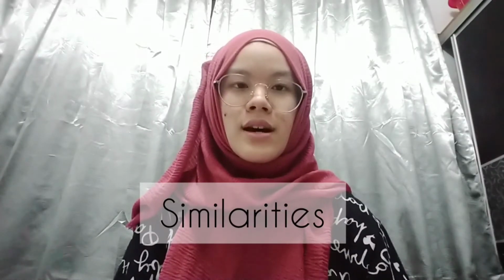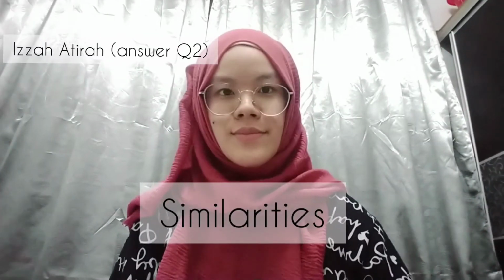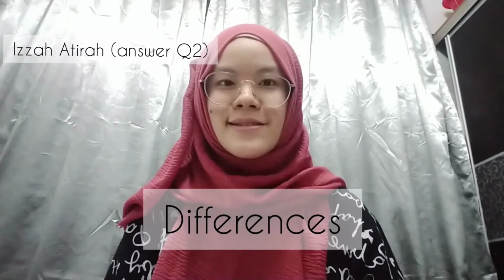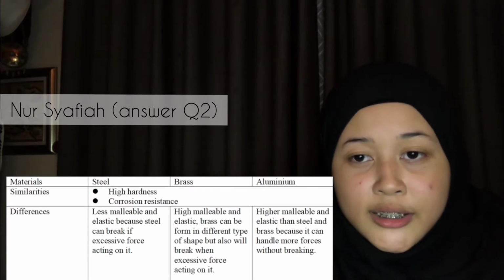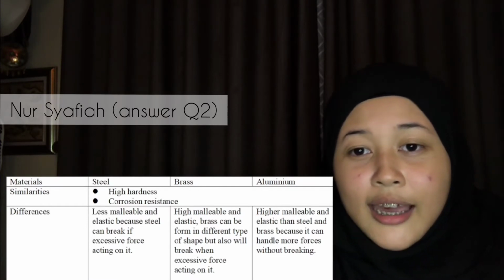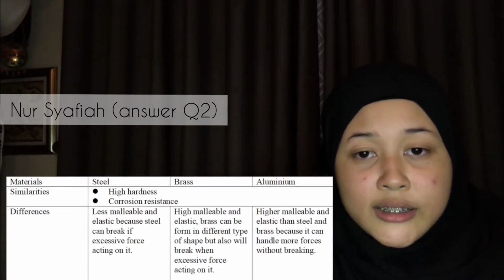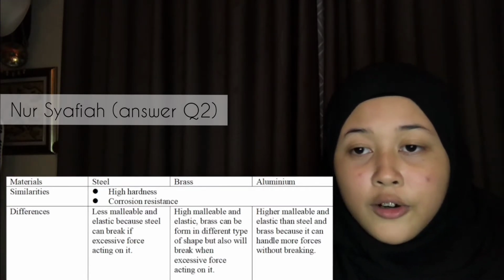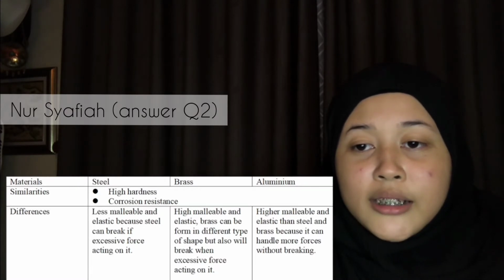MEC 291 : EXPERIMENT TENSILE TEST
Hi, we are from J4EM1103E (Group 7) doing an experiment of tensile test. Have a nice day ! :)